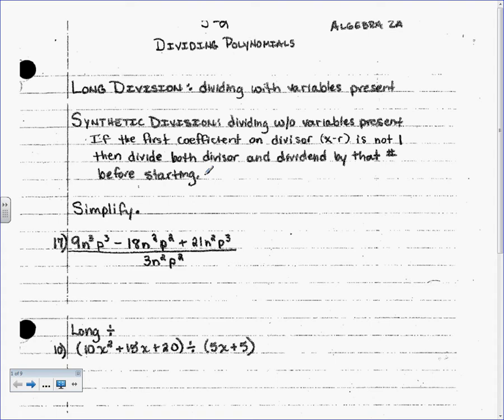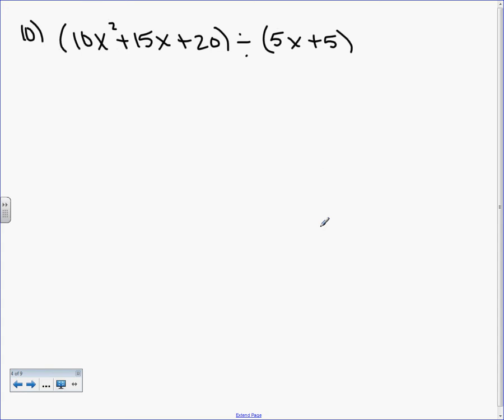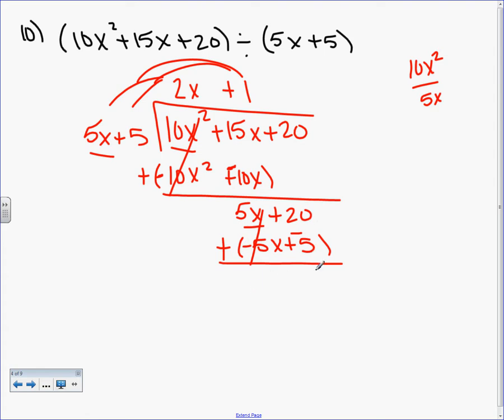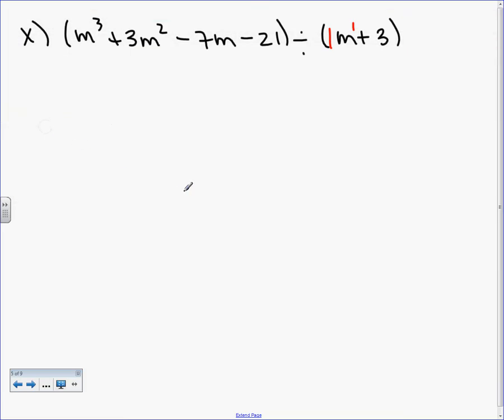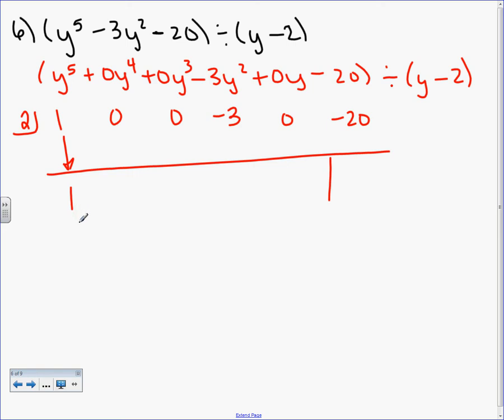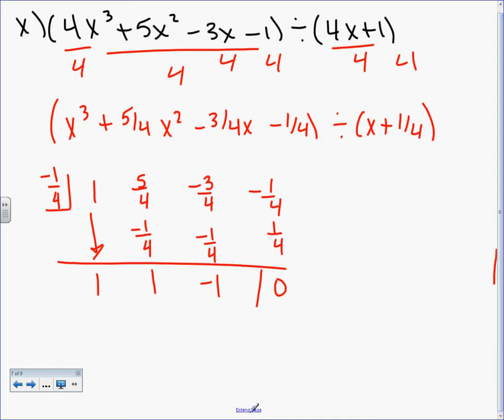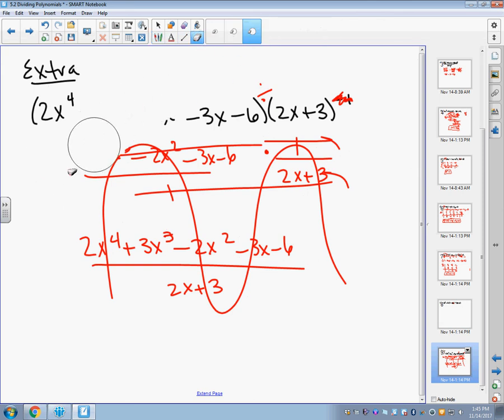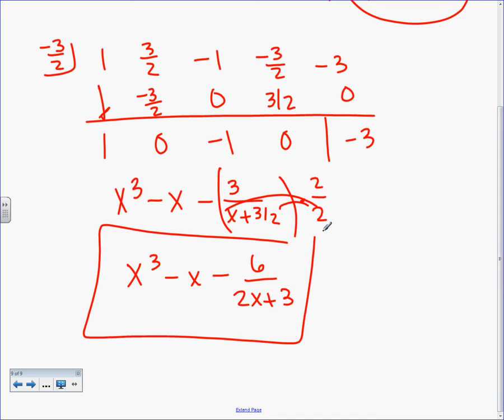5 2 Dividing Polynomials